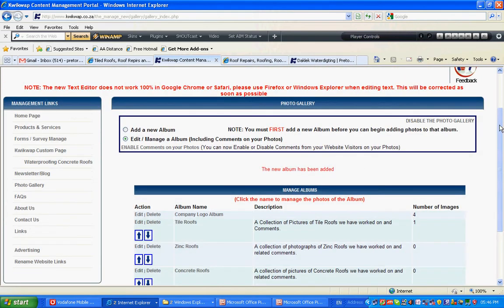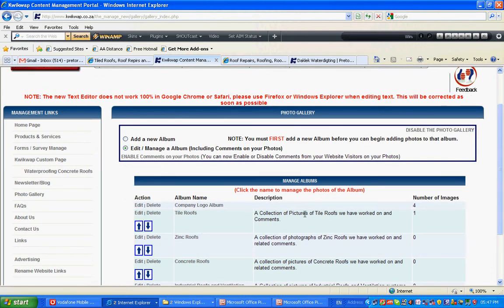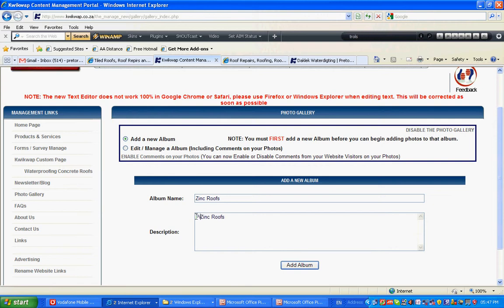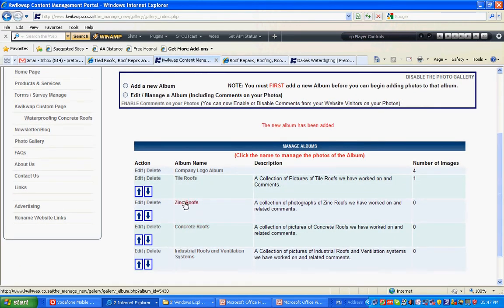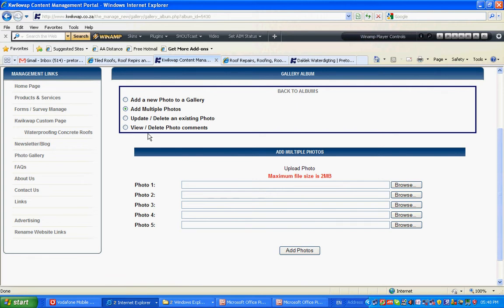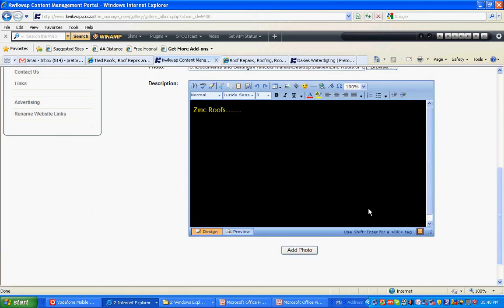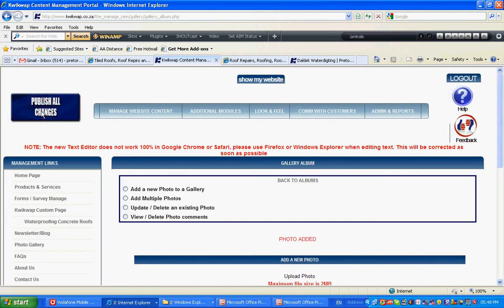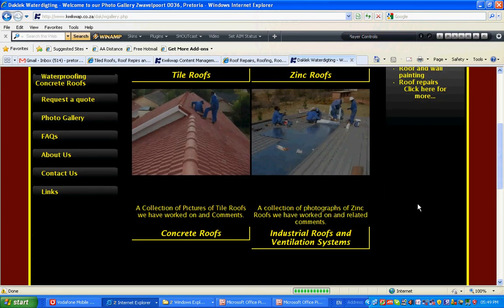Photo Albums on your Kwikwap Website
How to add and edit photo albums on your Kwikwap Website. Upload photos .